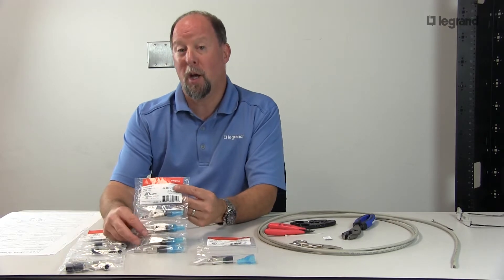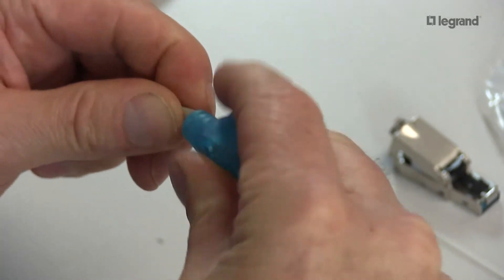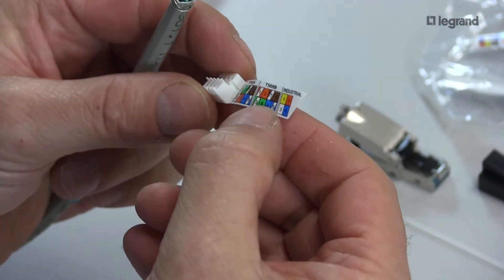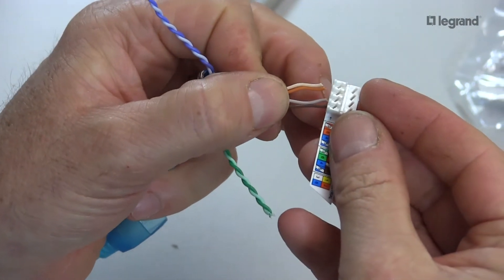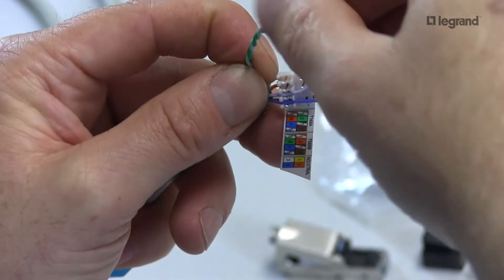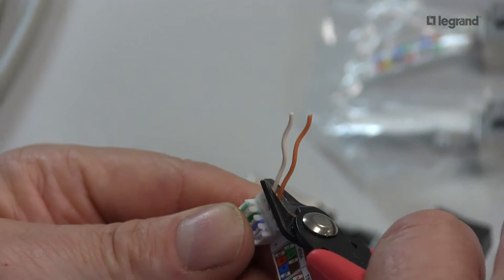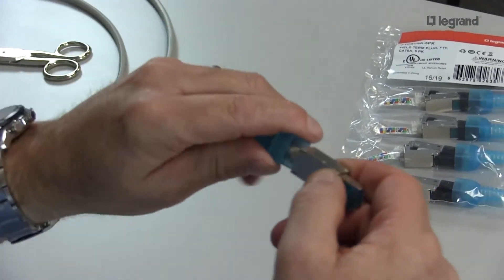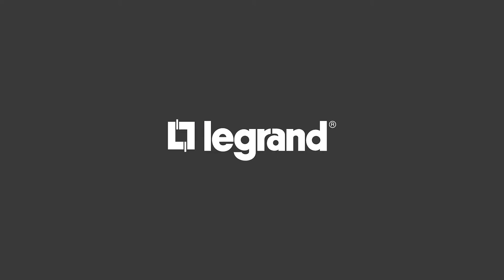Ortronics: How to Terminate a Shielded Field-Term Plug using Cat6a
An informational video on how to terminate a Shielded Field Term Plug using Category 6A. To learn more about this product visit us on the web